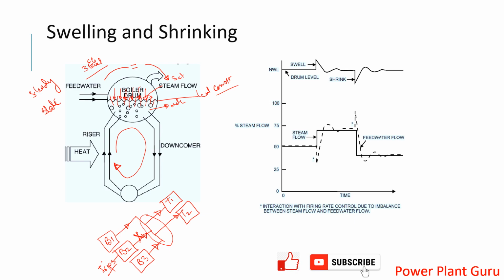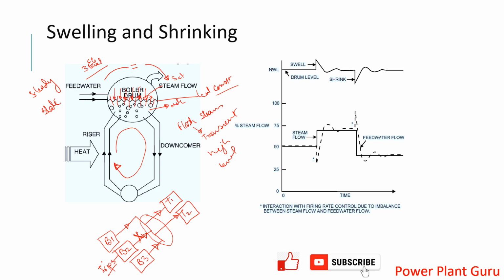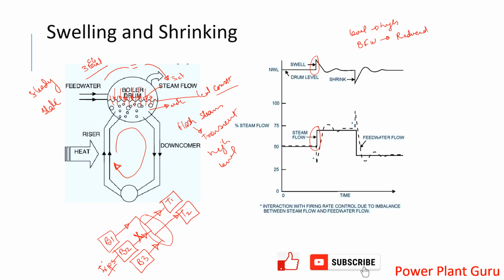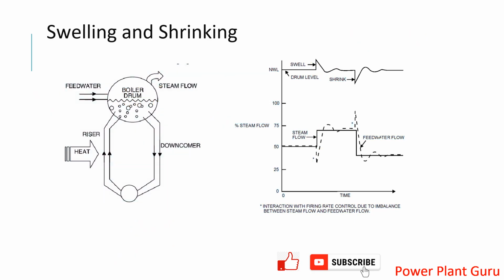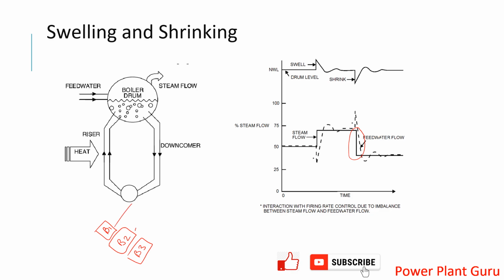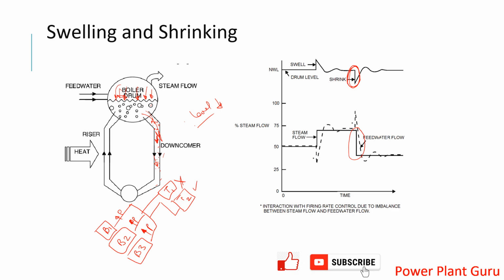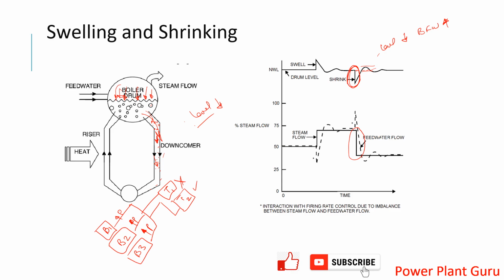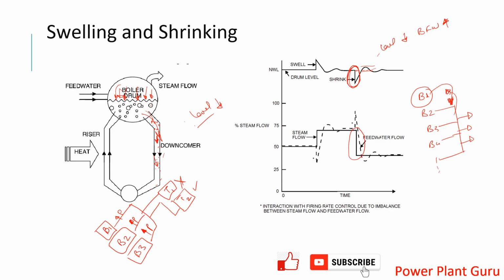Shrinking and Swelling Effects in Boilers, Power Plant guru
Let us understand the concepts of shrinking and swelling effects in boilers. These phenomena are critical for the safe and efficient operation of steam boilers, especially in power plants and industrial settings. You'll learn:
• What shrinking and swelling effects are.
• How changes in pressure and water levels impact these effects.
• The role of the boiler's drum and water-steam mixture.
• Real-world examples and scenarios where these effects occur.
• Tips for monitoring and managing these effects to ensure boiler safety and efficiency.